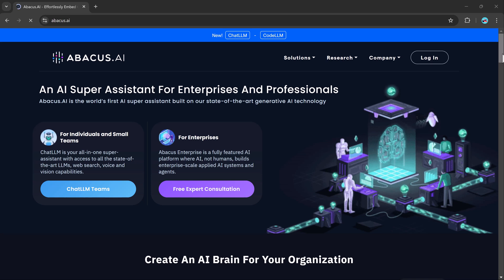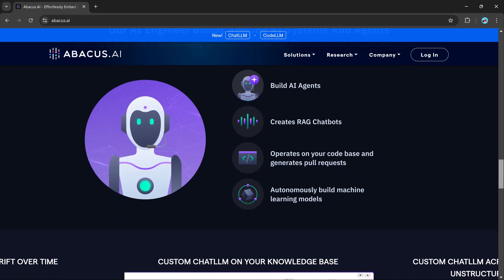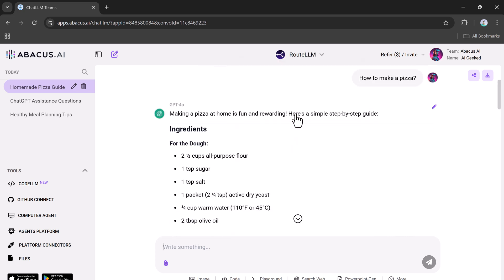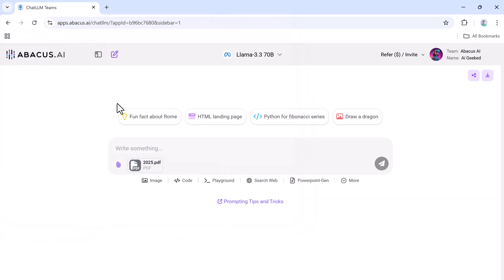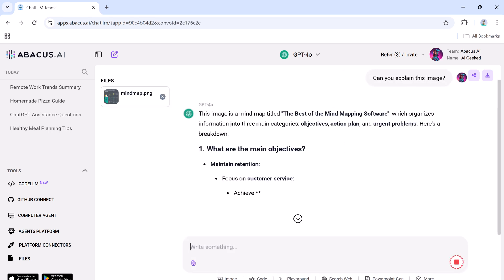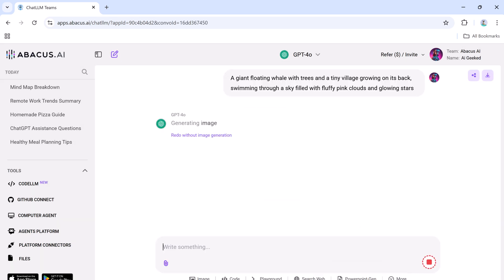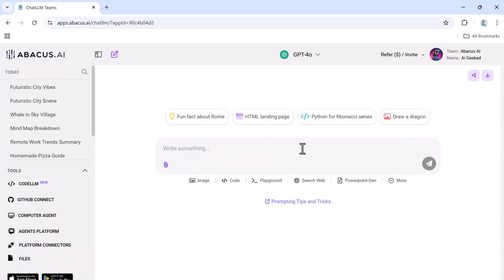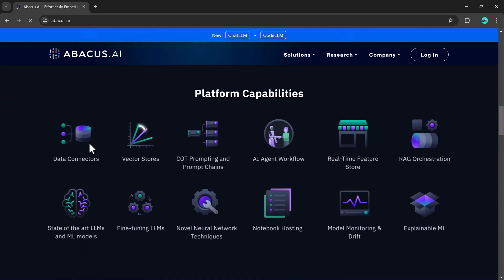The All-in-One AI Assistant You’ve Been Waiting For!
Discover ChatLLM, the ultimate all-in-one AI assistant that combines top models like ChatGPT, Gemini, Claude, and Llama into one platform. Compare AI responses, create stunning visuals, generate professional videos, humanize content, and simplify coding effortlessly. With features like PDF chat and team collaboration, ChatLLM makes life easier—all for just $10/month with a free first month. Try it today!